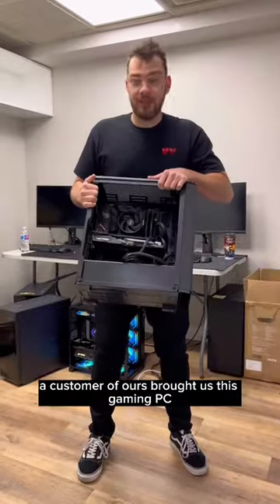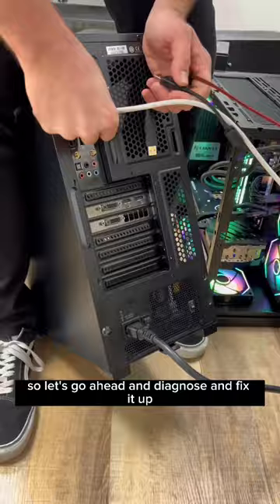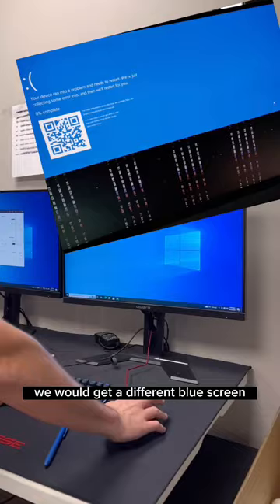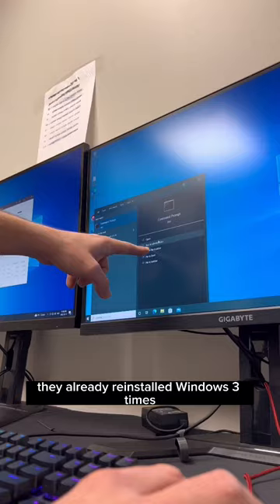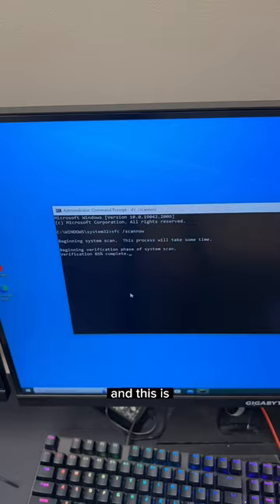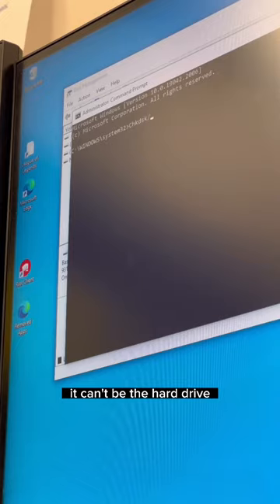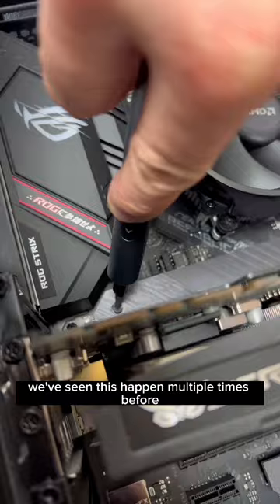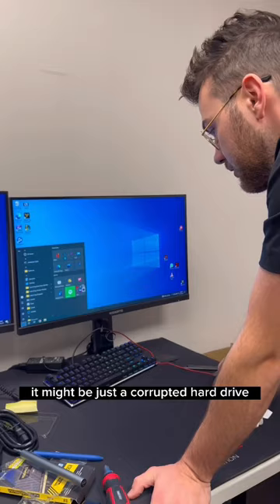PC KEEPS BLUESCREENING 🔵🖥